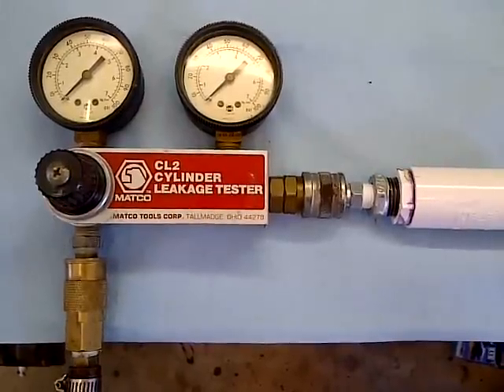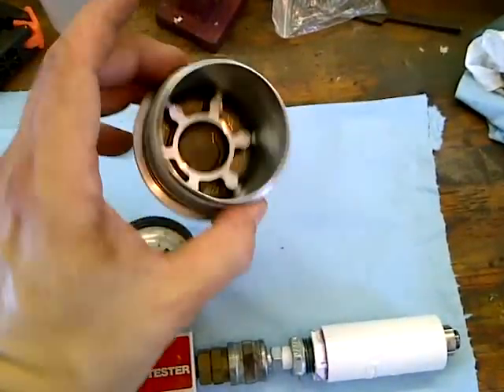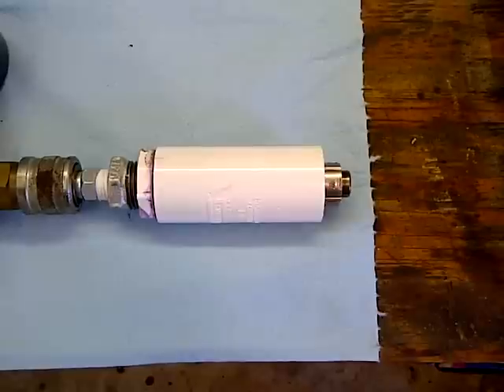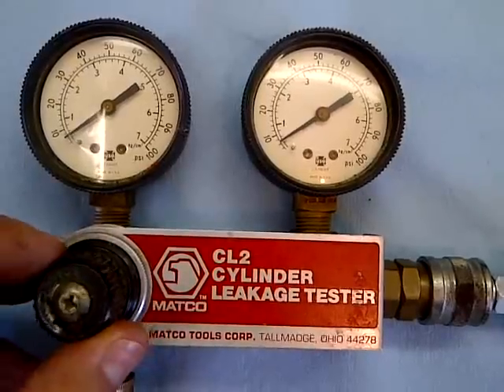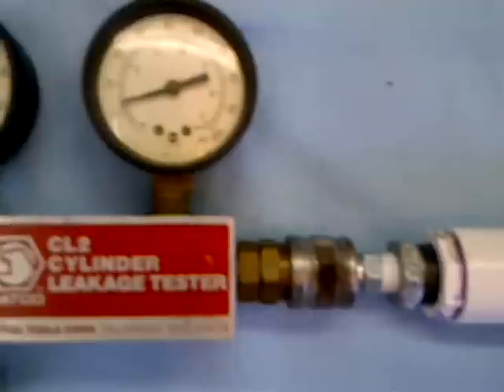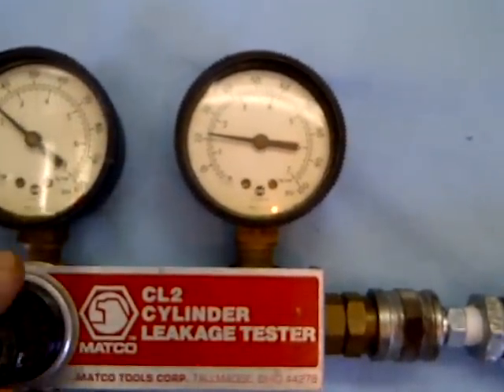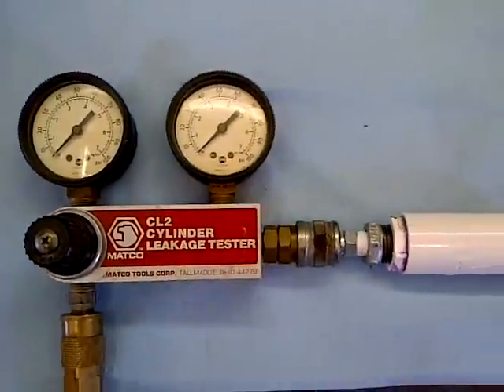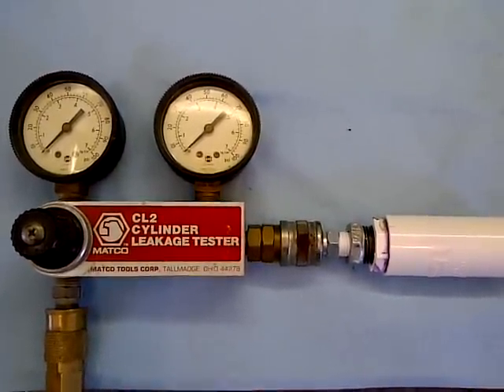GM 3.6L V6 LY7 oil bypass valve test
This bypass valve had 167K miles on it.  The engine had startup noise like empty lifters.  Replacing cap with this valve eliminated noise.

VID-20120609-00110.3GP